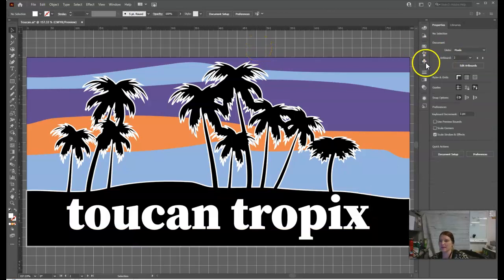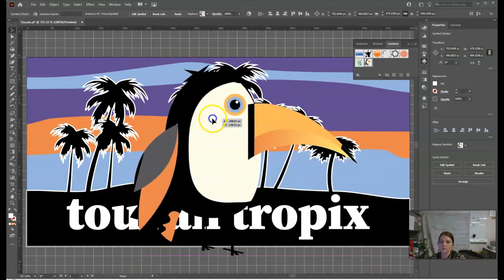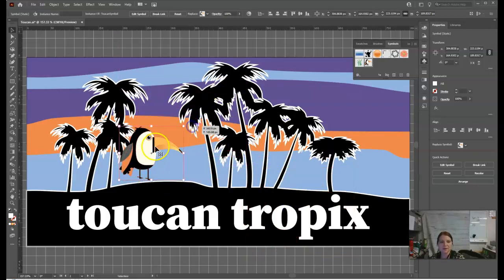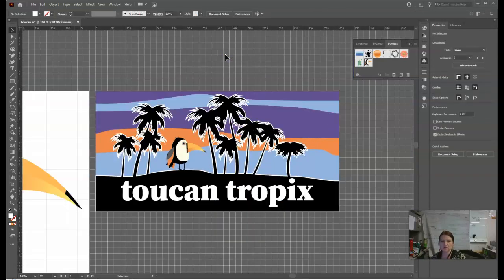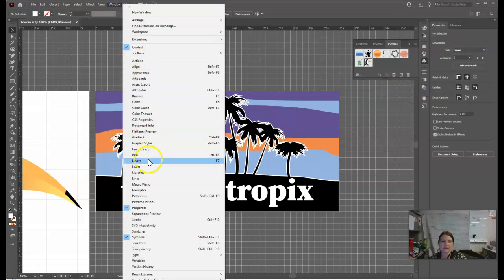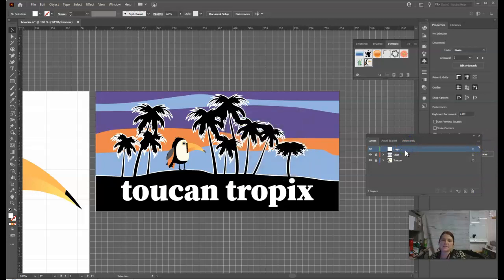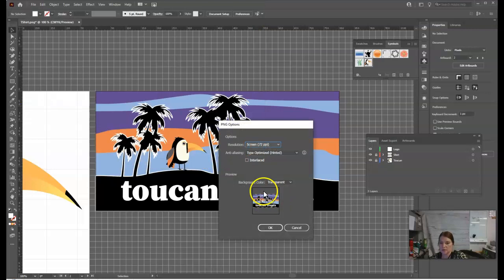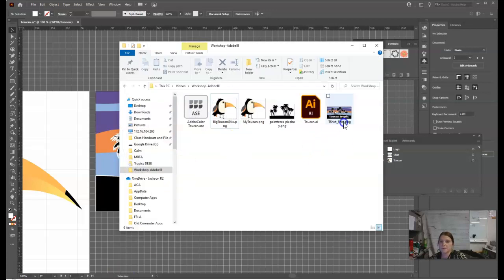Summer22 Toucan Workshop - Session C-8 - p24